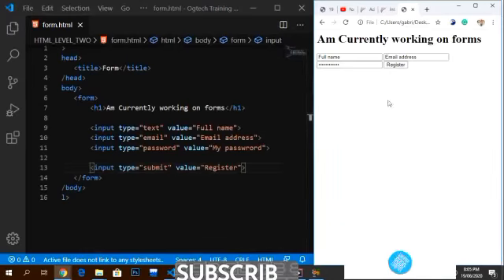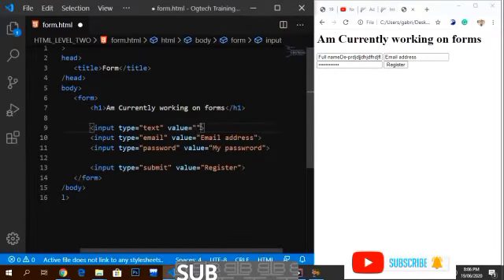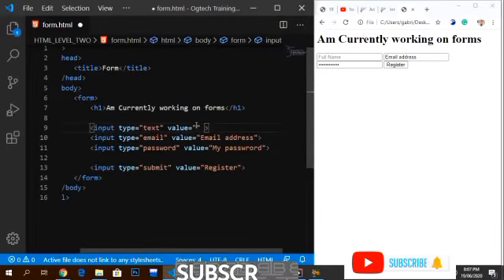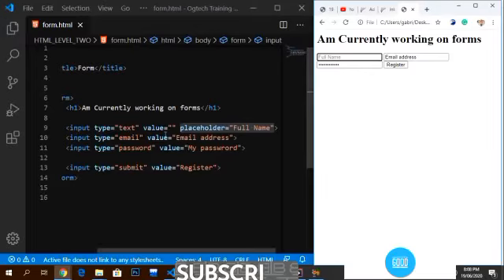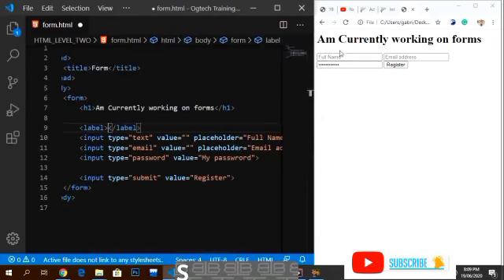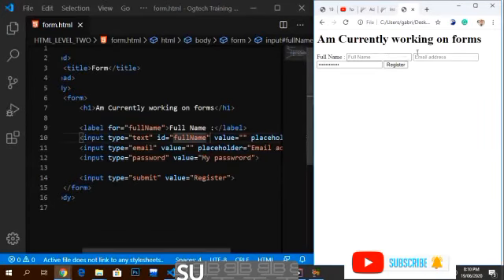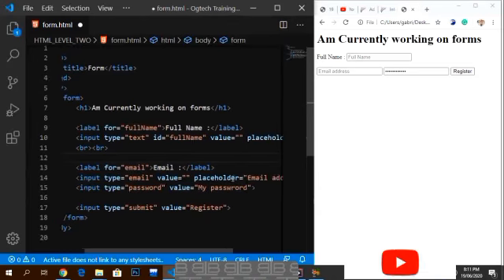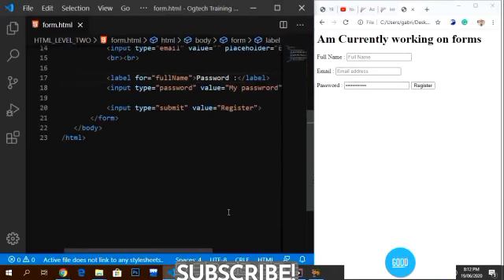how to create form part 2 in html both for pc and phones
watch the video to learn how to do forms in HTML website with an iPhone, Andriod, and a PC software

Start watching from step one (Android, iPhone, and Pc) and choose out of it

check the continuation of the video on this channel to learn the website step by step